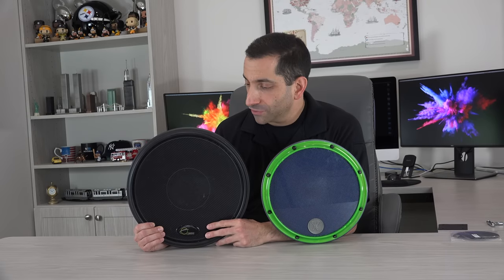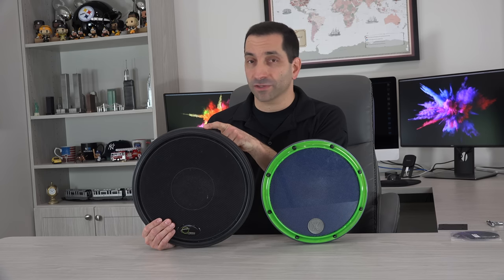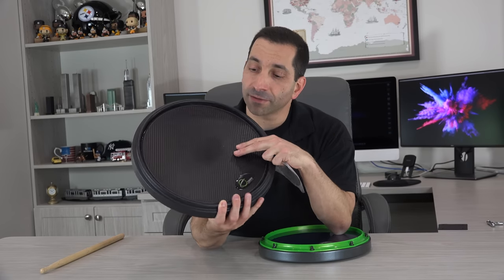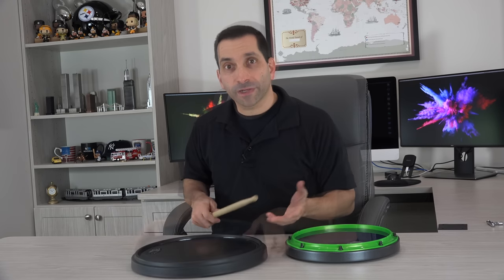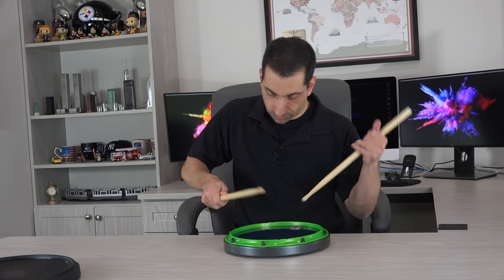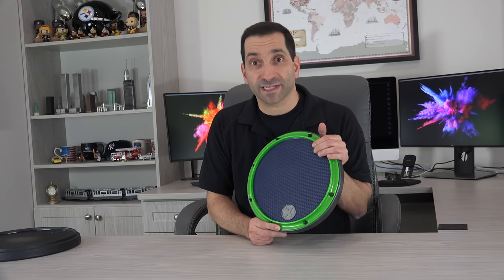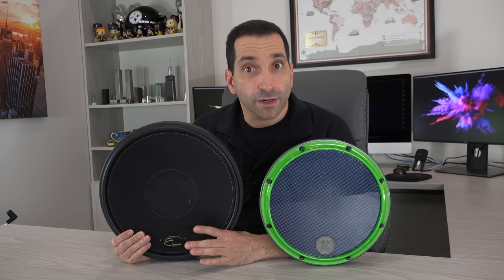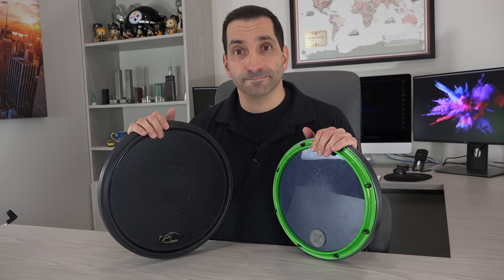Battle of the Pads: Offworld vs Xymox !!!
The Xymox Reserve and Offworld Invader V3 are both amazing pads, similar in price, different in feel and shipping time!

Jim Casella Marching Sticks